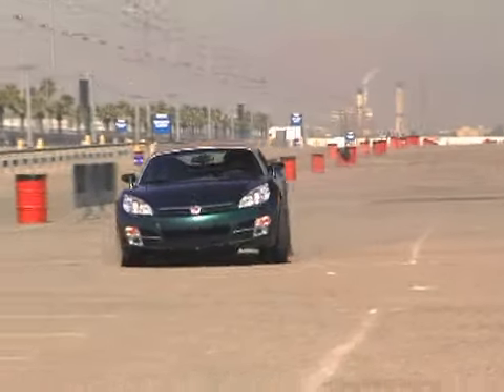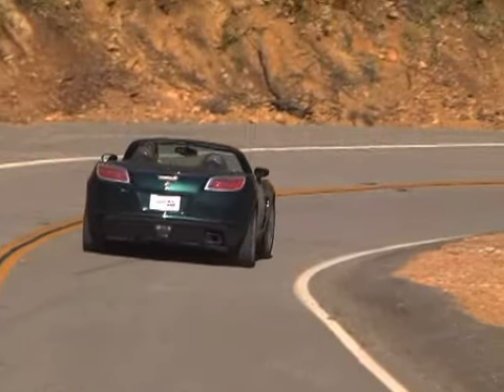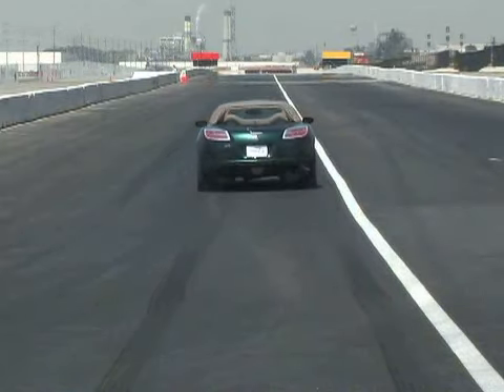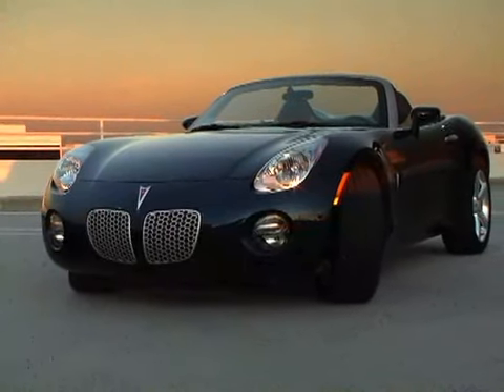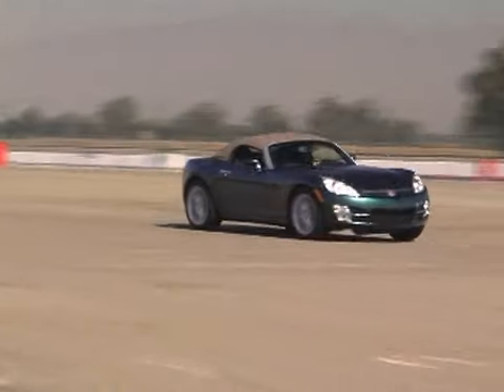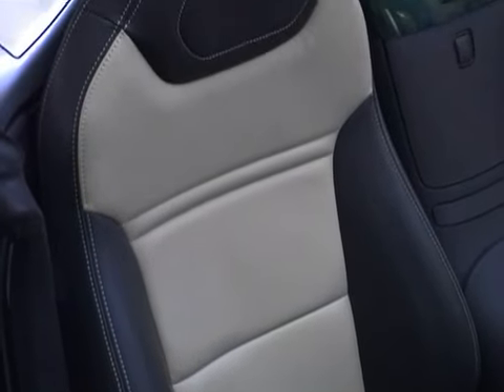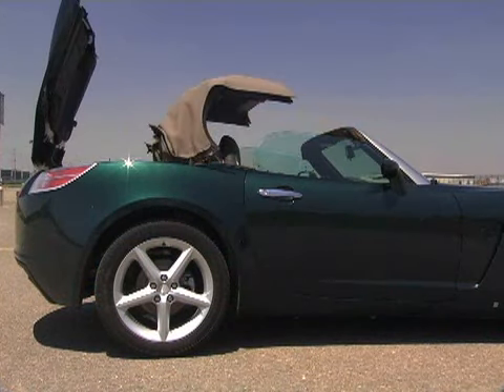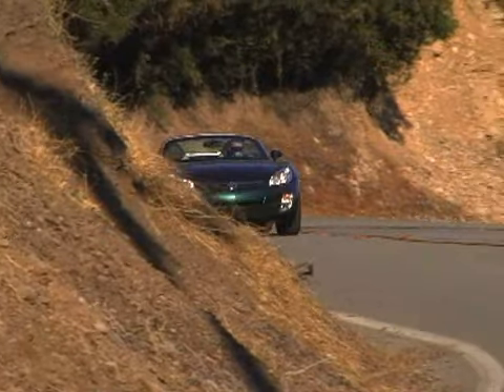2007 Saturn Sky Review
When you first jump in and turn the key - no doubt still smitten with its looks - the Sky seems to be just fine. It makes a grumbling exhaust note. It's rear-wheel drive. The 2.4-liter Ecotec DOHC inline-4 revs pretty high and pushes pretty quick. Above all, everyone seems to be looking at you, which makes up for a lot in Southern California.